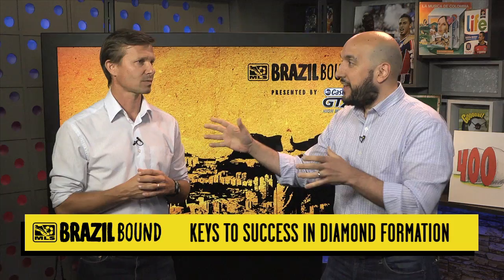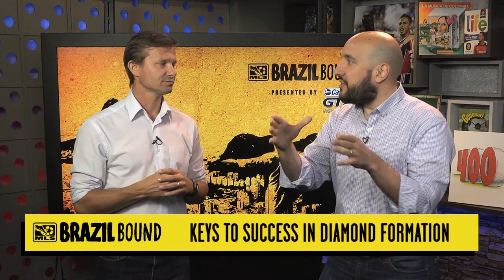Is the diamond formation the way to go for the US Men's National Team? | Brazil Bound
Former USMNT assistant coach Jesse Marsch breaks down what Michael Bradley and the rest of the USMNT midfield need to do to play successfully in a diamond formation.

About MLS: Headquartered in New York City, Major League Soccer is the top-flight professional soccer league in the United States and Canada. MLS features many stars from the U.S., Canada, and around the world. Major League Soccer's 19th season features 19 clubs each playing 34 regular-season matches. Those clubs are the Chicago Fire; Chivas USA; Colorado Rapids; Columbus Crew; D.C. United; FC Dallas; Houston Dynamo; LA Galaxy; New York Red Bulls; New England Revolution; Philadelphia Union; Portland Timbers; Real Salt Lake; San Jose Earthquakes; Seattle Sounders FC; 2013 MLS Cup champion Sporting Kansas City; Toronto FC; Vancouver Whitecaps FC; and, Montreal Impact. New York City FC & Orlando City SC will join MLS for the 2015 season. For more information about MLS, log on to the league's official